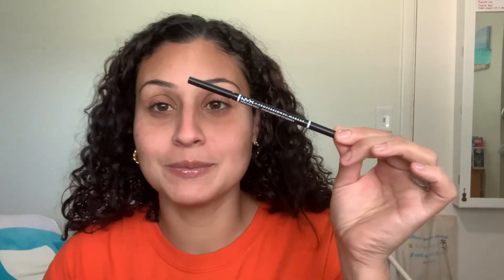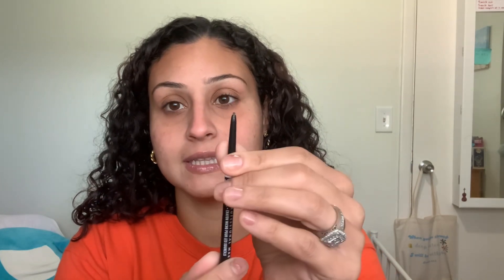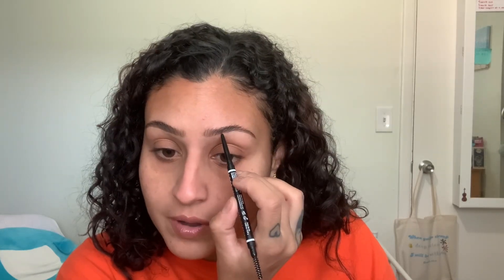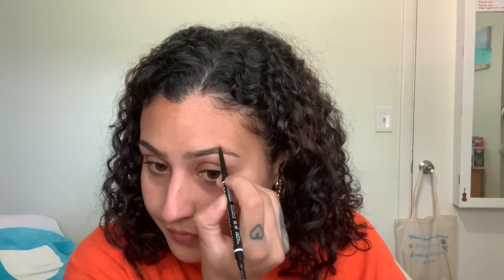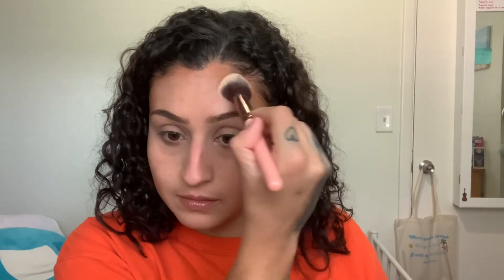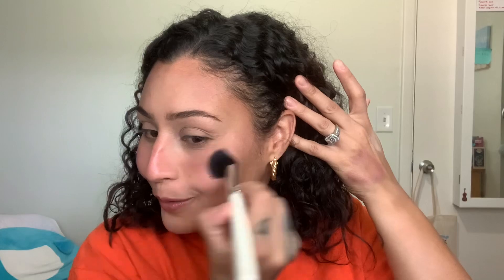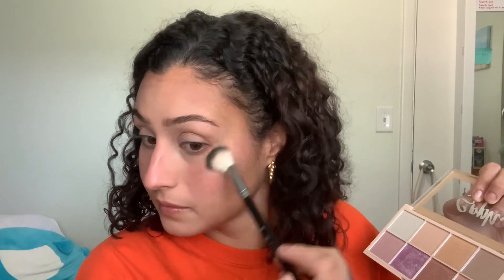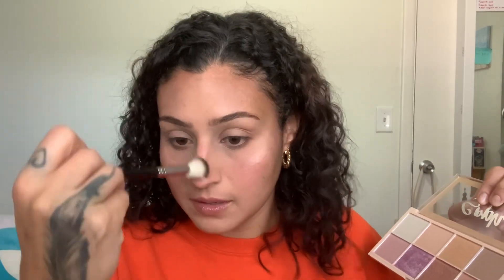GRWM DRUGSTORE SUMMER CLEAN MAKEUP LOOK ✨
Heyyy everyone!! Hope you are all well. So happy to be back!!! Hope you all enjoy! God bless you!!

Products used
NYX Brow pencil (espresso)
NYX Bare With Me Concealer Serum (Golden)
Huda Beauty setting powder (banana)
Flower beauty (Cheeky)
Makeup Revolution Sophx highlighter palette
Lancôme Big mascara
Ulta beauty juice infused lip oil
Milani Color Statement lip pencil (03 nude)